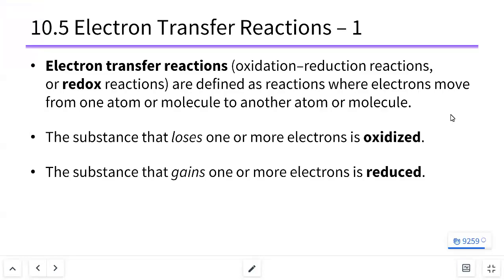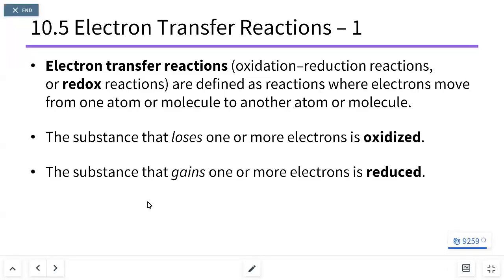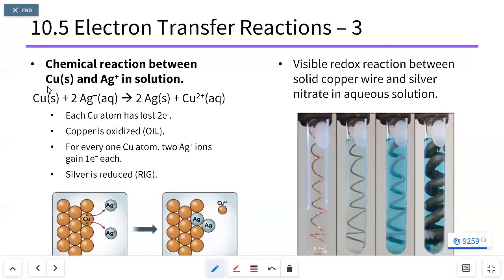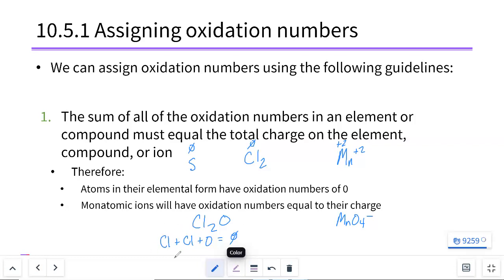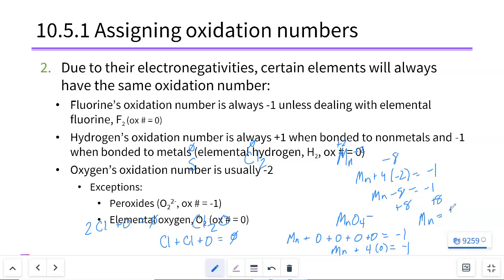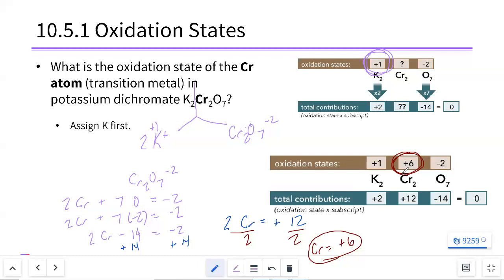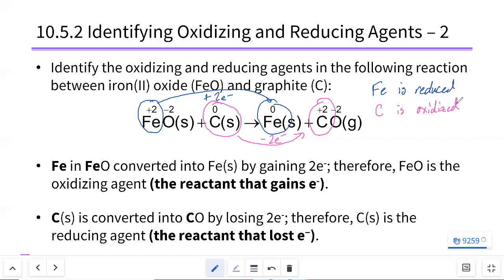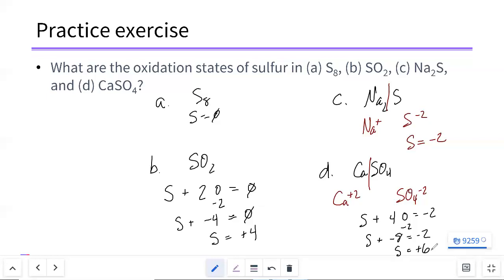Module 5-4: Redox Reactions/Oxidation Numbers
In this video, we go over how to recognize electron transfer (redox) reactions, how to assign oxidation numbers, and what the difference is between an oxidizing agent and a reducing agent.